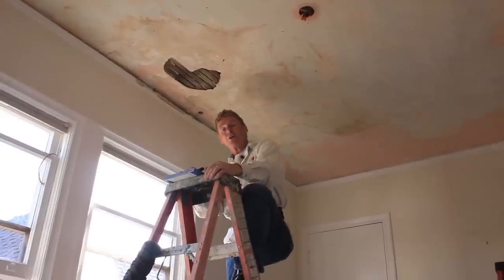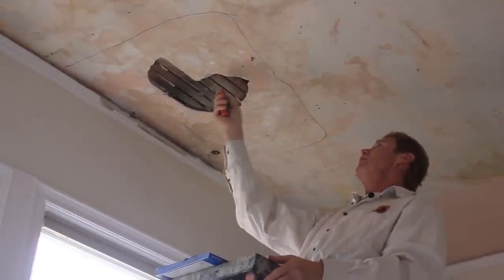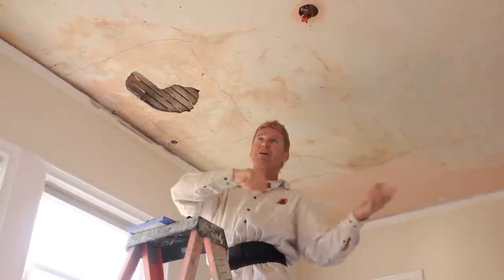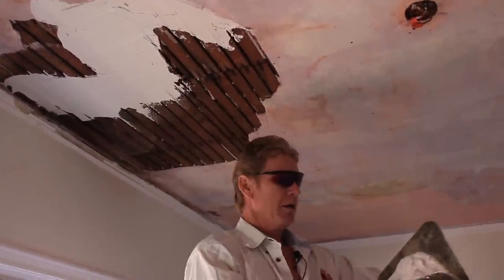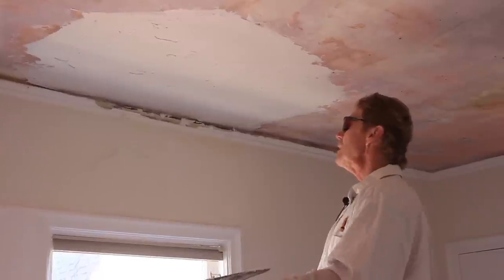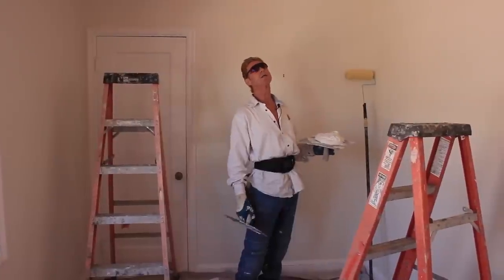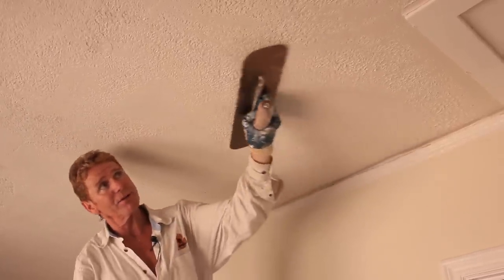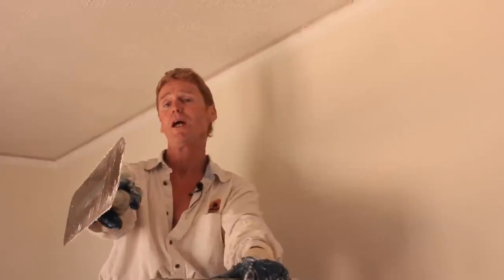Repair a damaged ceiling with drywall compound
Repair a damaged ceiling with a drywall compound.

Live long and plaster hats, shirts, and other cool stuff on Jason’s channel.

We fixed the hole and then respread the entire ceiling with the identical thick-napped roller they used.
 One that had an inch-and-a-half nap paint roller.
After applying the original slow-drying plaster, they wet the heavy nap roller paint roller, rolled the wet plaster, took a trowel, and lightly went over it, giving it the illusion of a knockdown dash.
 No problem if you know what you’re looking at.
We’re sharing some learned knowledge about how to repair a damaged plaster ceiling with a joint drywall compound; what is a joint drywall compound? It’s just gypsum mud with accelerators in it.

You buy the bags depending on your skill level.
 20-minute compounds mean when mixed, you have 20 minutes to apply before it sets. The 40-minute compound, 40 minutes to apply, and so on, from 5 minutes to 20, 40, 60, 90, to an hour and a half.
All you do is add water.
 FYI, if your buckets and drill paddles are dirty or full of residues due to not cleaning well the last time you used them, this will set the mud much faster; always wash your tools.